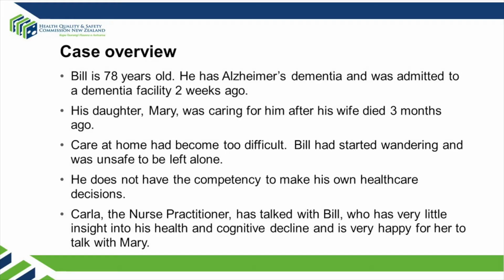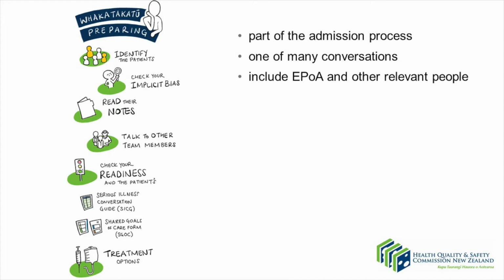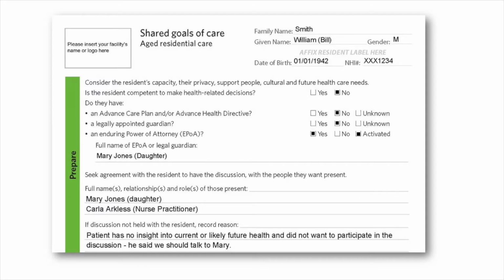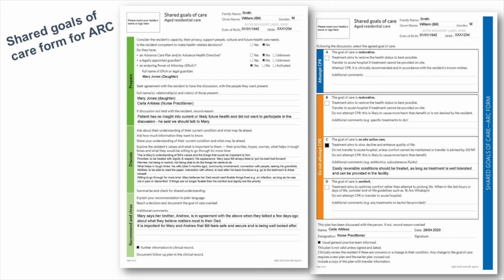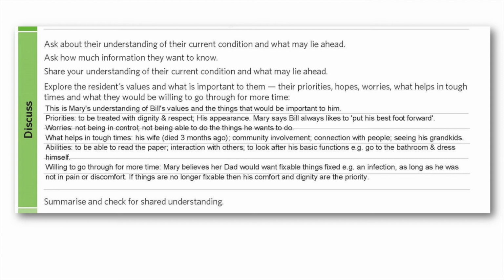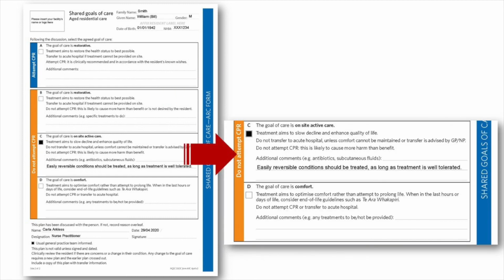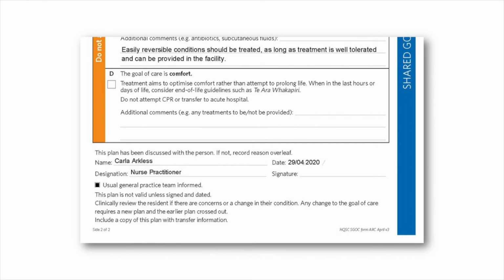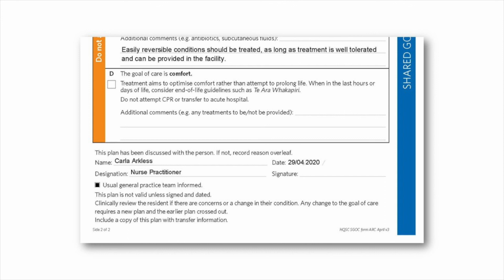Serious Illness Conversation Guide and shared goals of care in aged residential care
This video demonstrates how to prepare for, talk about and capture goals of care for residents of aged residential care. It is just one example of a shared goals of care discussion.

The Health Quality & Safety Commission created this example using Zoom as we were under COVID Alert Level 3 at the time of recording. Ideally these discussions would take place in person.

We have used the Aotearoa Serious Illness Conversation Guide to support this shared goals of care discussion.

This video is a supplement to the training video and we recommend that before you watch this ARC video that you watch the training video and have copies of the Aotearoa Serious Illness Conversation Guide and ARC shared goals of care form in front of you.